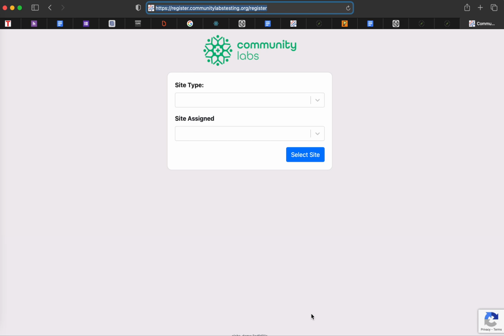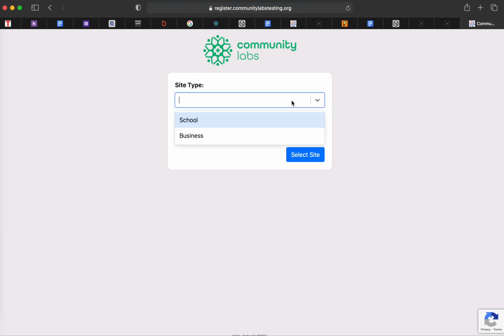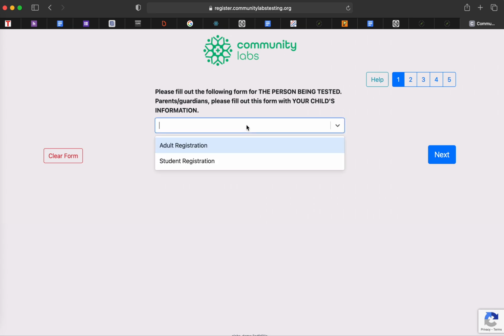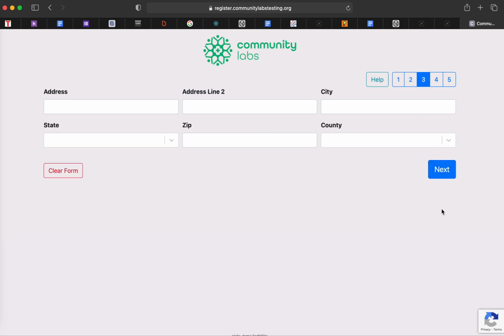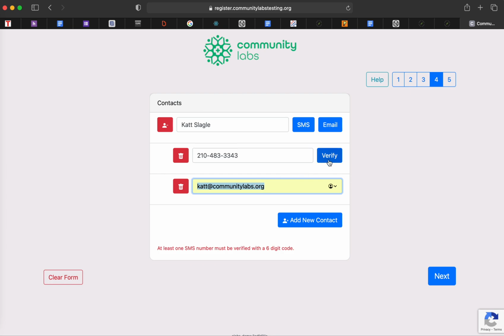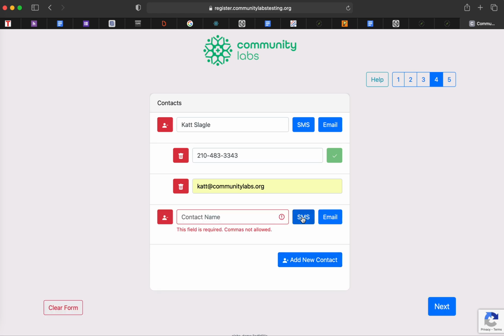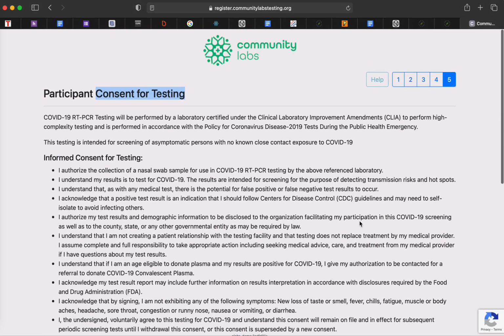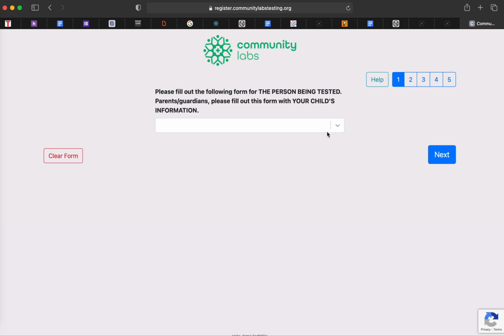How to register for COVID testing